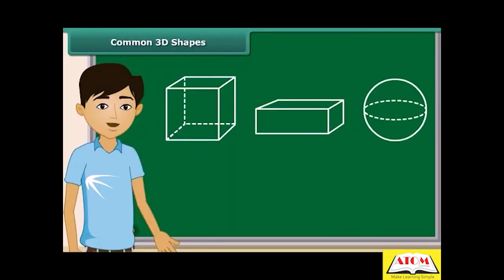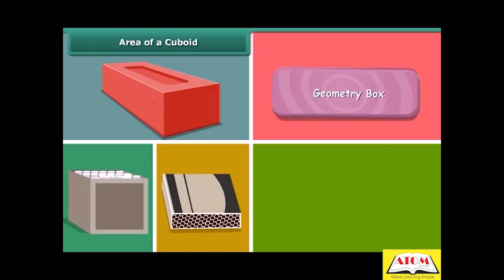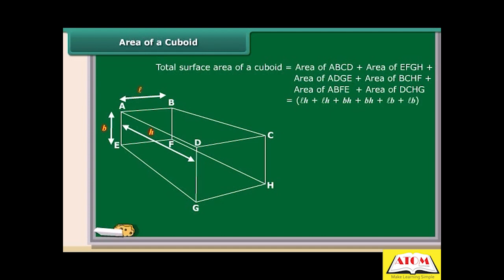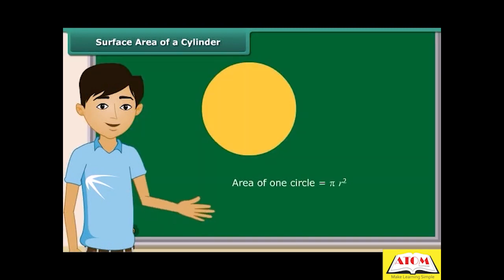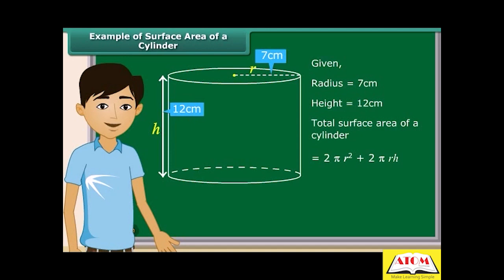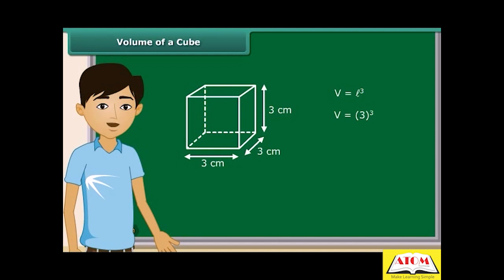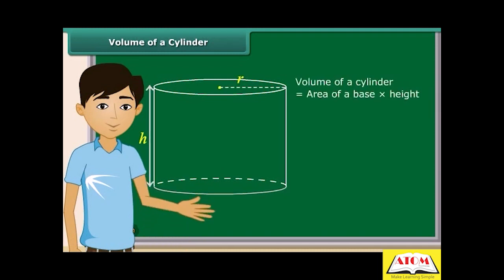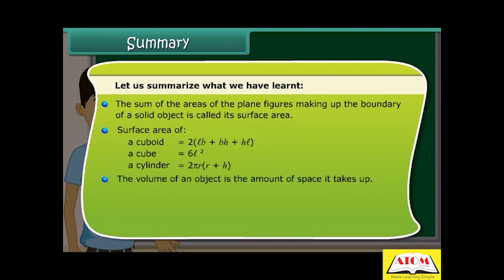8TH SCIENCE Mensuration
✔️ Class: 8th
✔️ Subject: Maths
✔️ Chapter: Mensurations
✔️ Topic Name: Mensuration Full Chapter Explanation and Exercise
✔️ Topics Covered in This Video: Full Chapter Explanation & Exercise from Class 8 Maths Chapter 11 Mensurations.